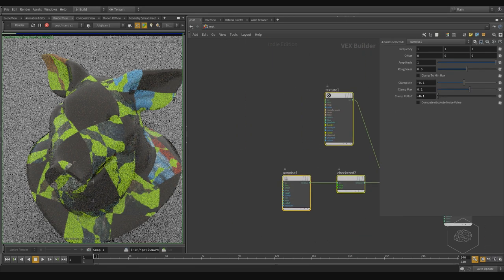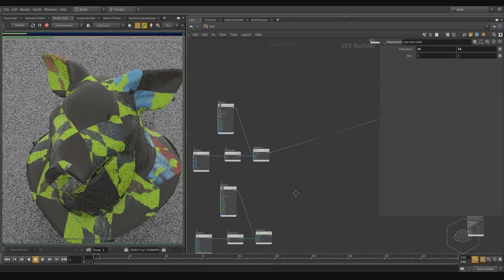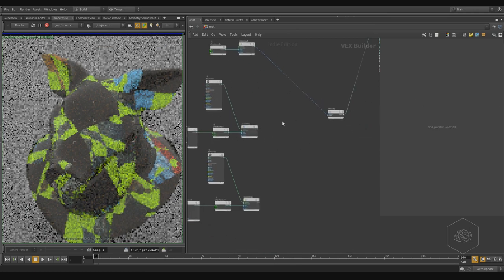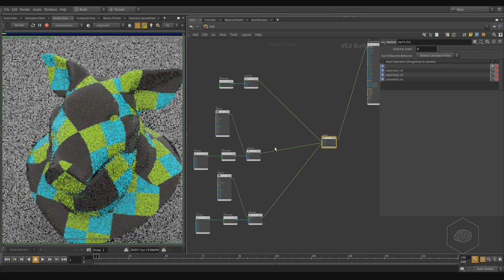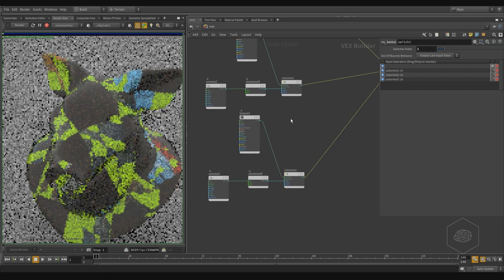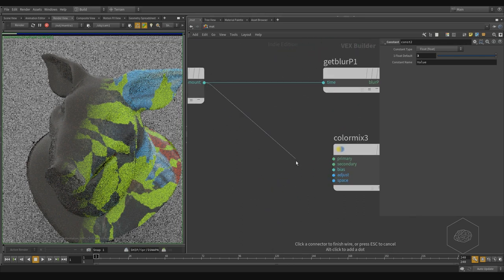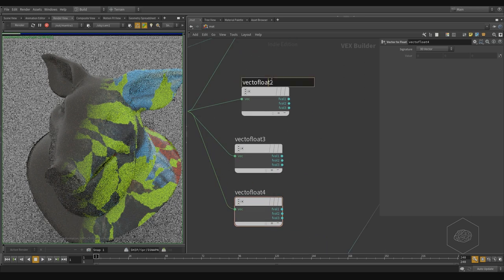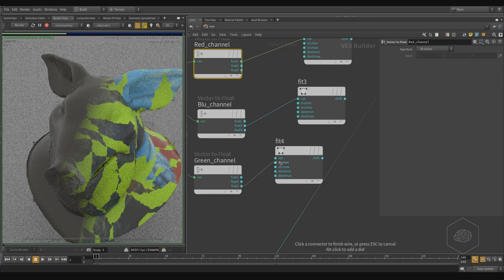VFX'n'GO - Houdini Rocks - Volume 2 - Lesson 17 - Principled Shader into deep - part 2